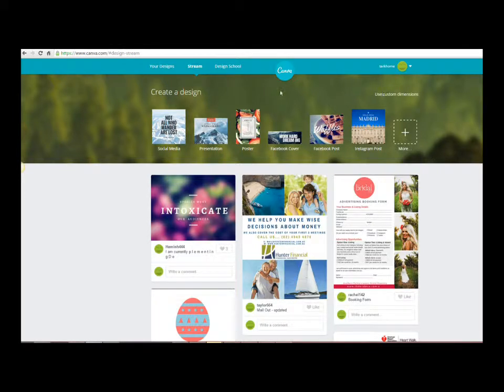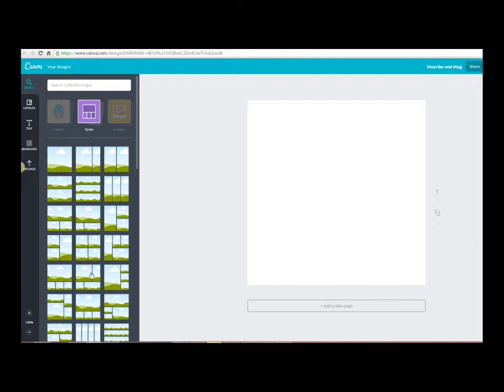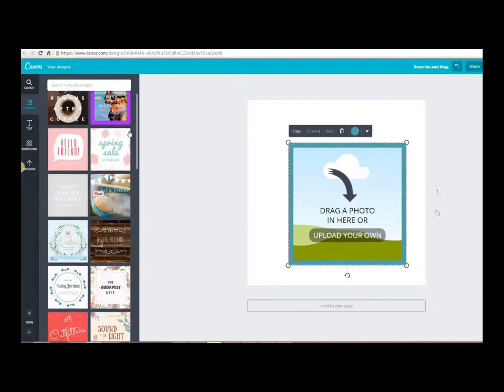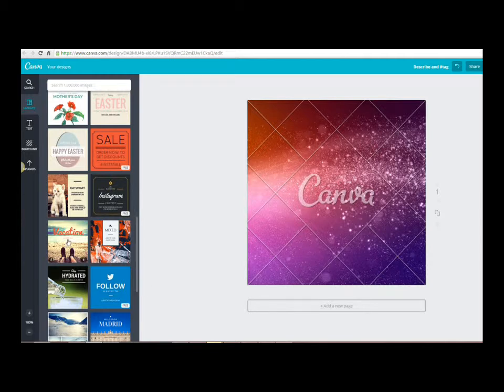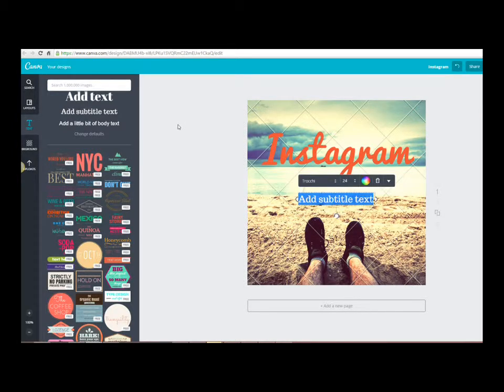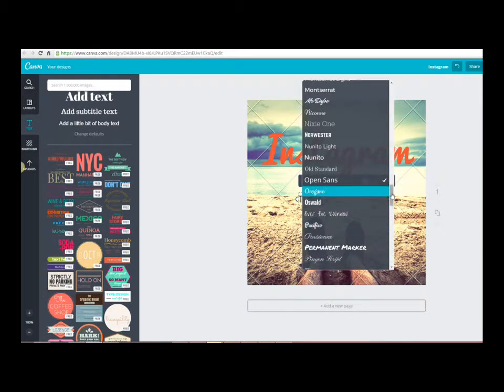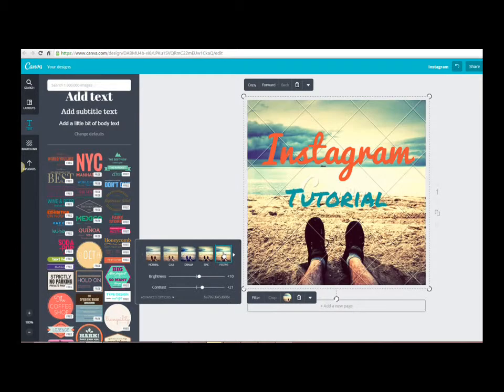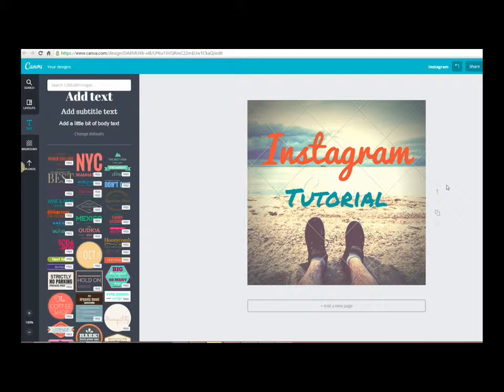Canva 4 Instagram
Creating images for Instagram with web based applications such as Canva.com.